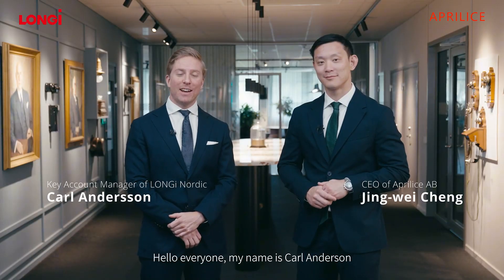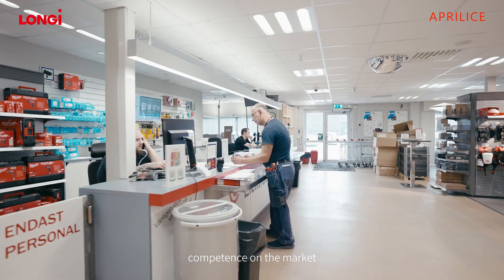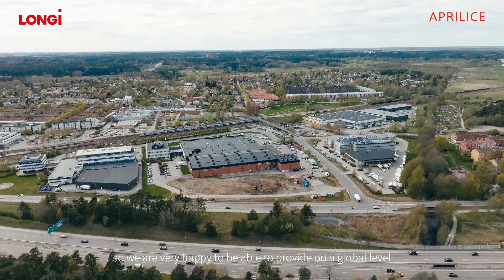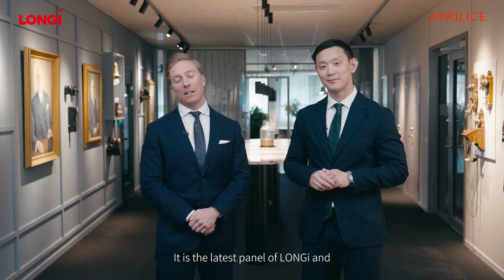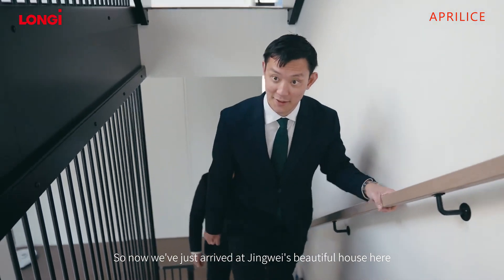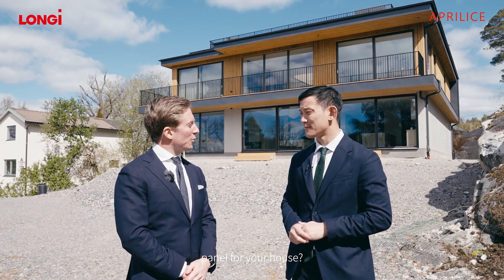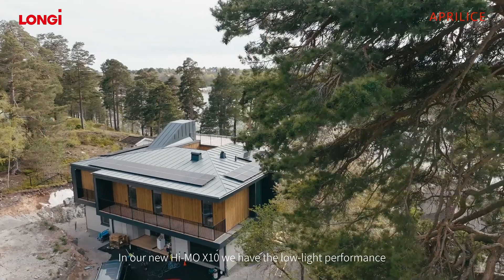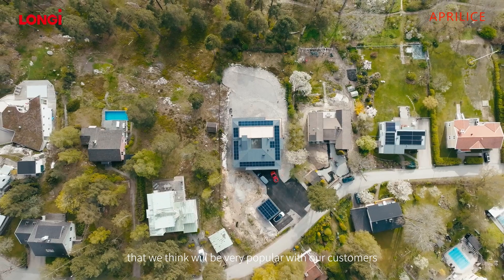Hi-MO X10: Efficient Power Generation Even in Long Winters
Who says Scandinavian winters are insurmountable? Meet Hi-MO X10 – turning even the low-light into sustainable power! 🔋❄️

Watch the video and join us on a tour through the beauty of Scandinavia to the Swedish debut of Hi-MO X10 – on a private villa’s rooftop! 🏡